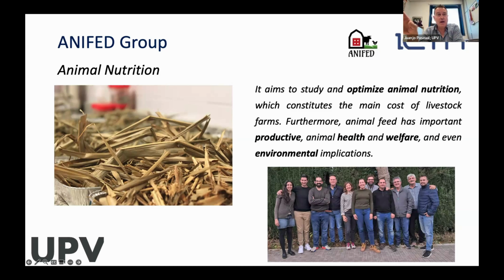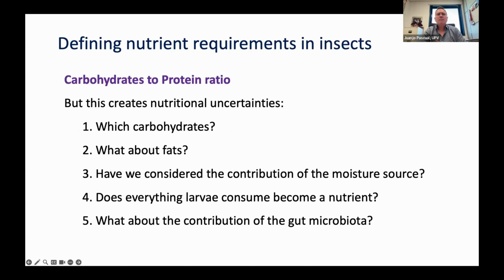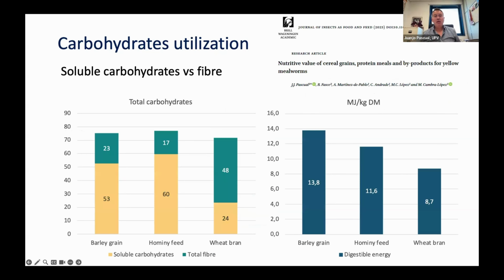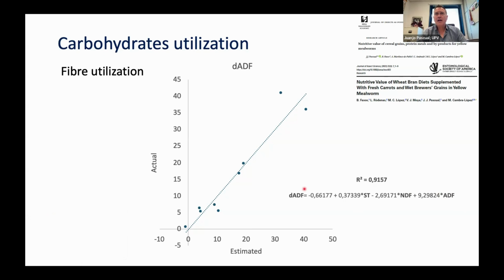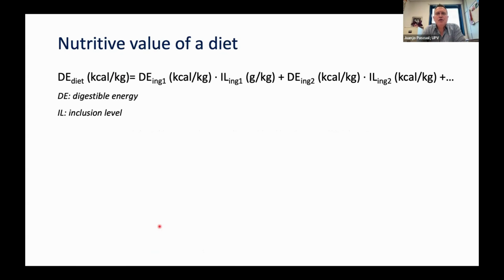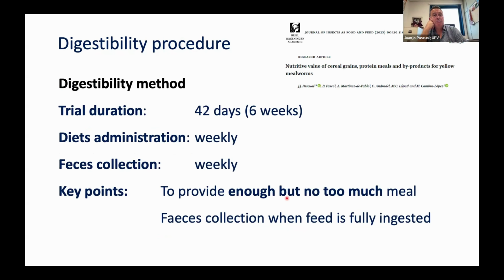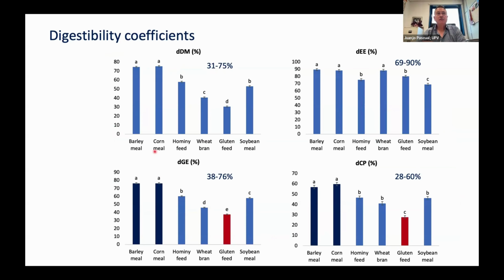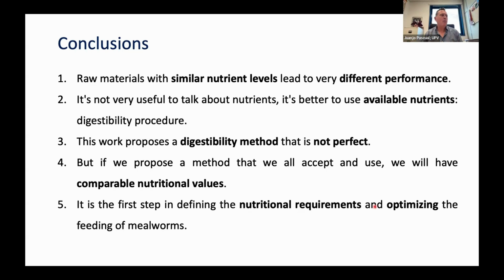Juan José Pascual Amoros (WG5 Invited Speaker)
Juan José Pascual Amoros - A method to determine nutrient digestibility in mealworms